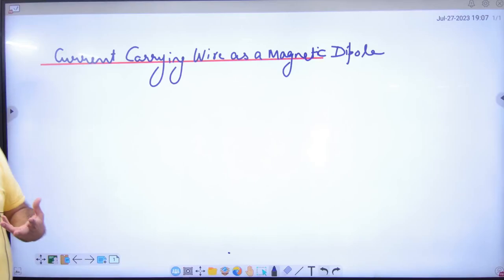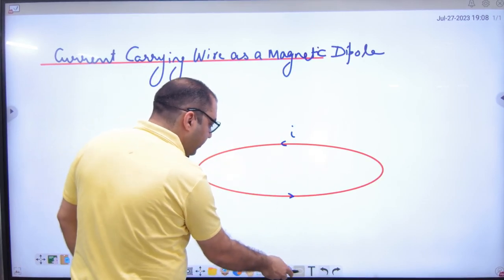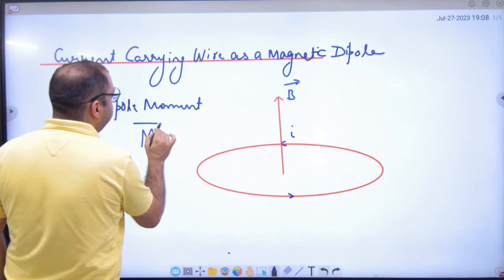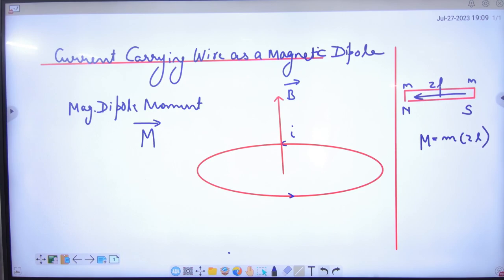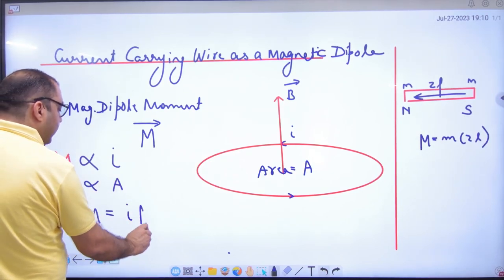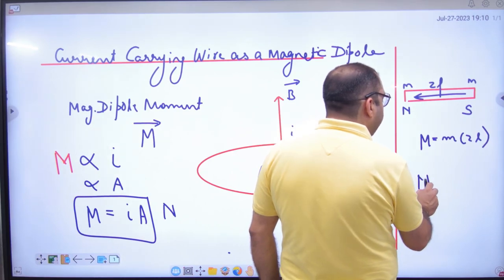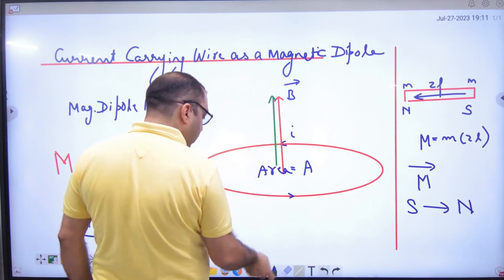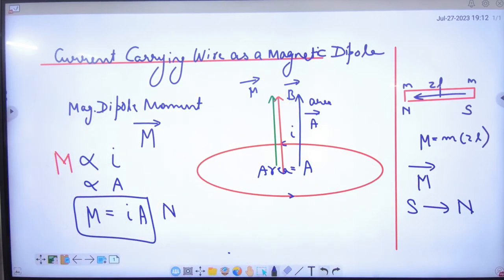6 Current carrying wire as magnetic dipole